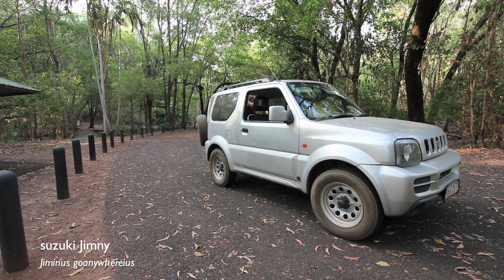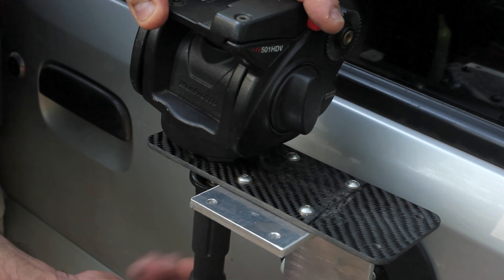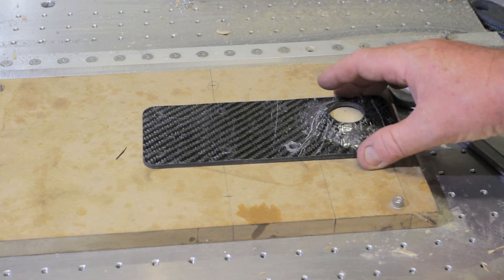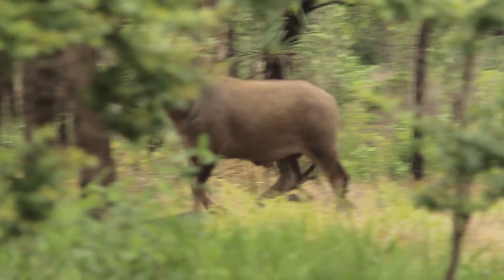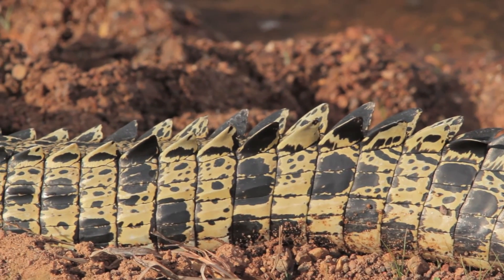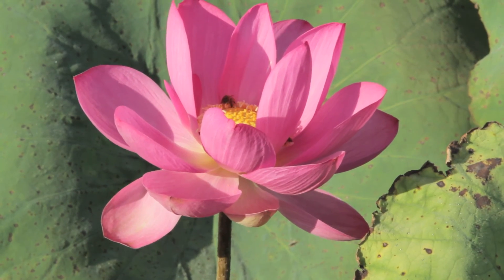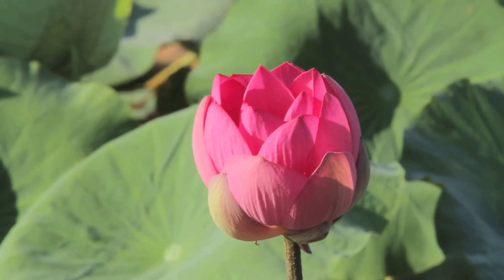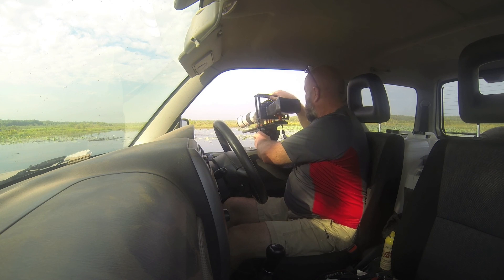Mounting a camera on a car, Suzuki Jimny, with suction caps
Episode 11 of Animal workshop I film wildlife at Fogg Dam, Northern Territory, Darwin, Australia from a Suzuki Jimny using a car door camera mount.  I show how to make the socket to fit a Manfrodo 501 video head using a CNC milling machine and carbon fiber.